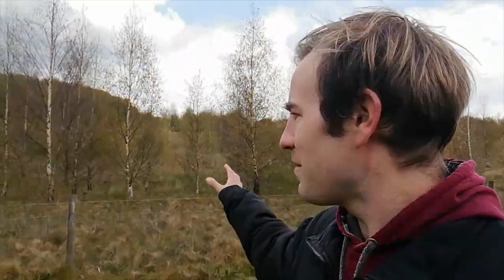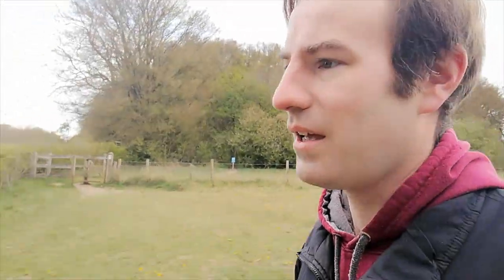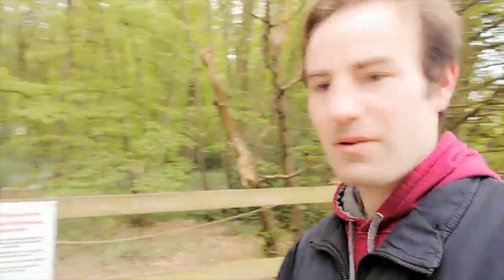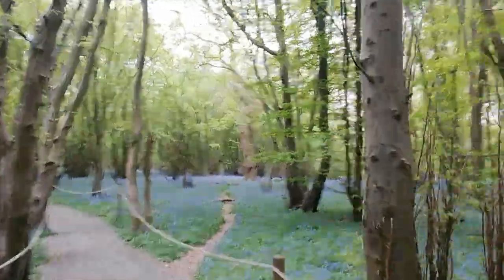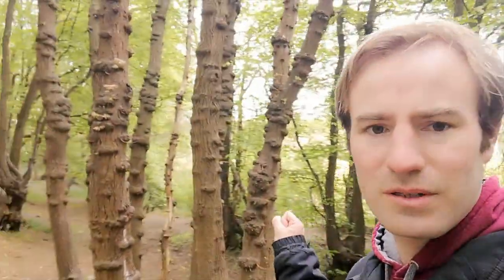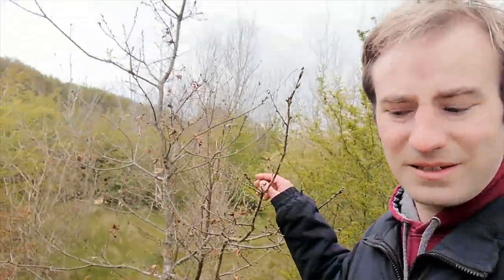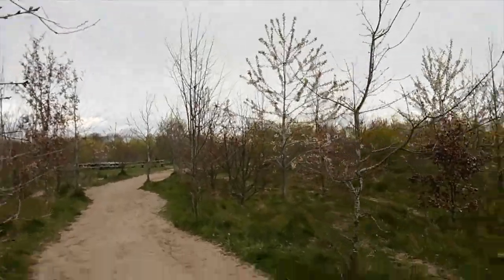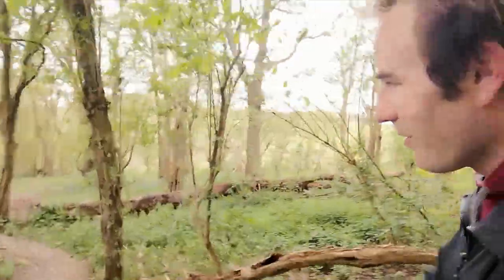Bluebells at Heartwood Forest!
A walk around the Heartwood Forest near Harpenden to see the Bluebells.

Heartwood Forest is in the care of The Woodland Trust.

Starting by the Midland Main Line we see a couple of Thameslink Class 700s before exploring Langley Wood with its beautiful carpet of Bluebells. We then explore the newly planted Magical Wood with a giant squirrel eating nuts!

We then go back to the Midland Main Line to see some HSTs and a Class 66.